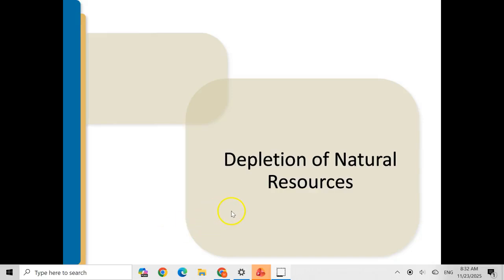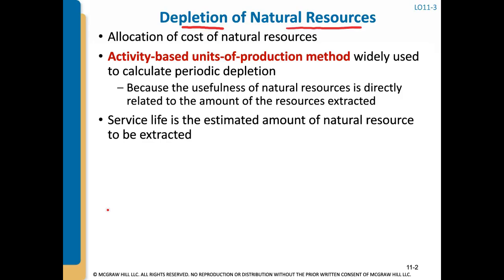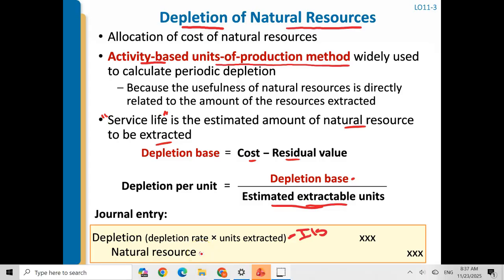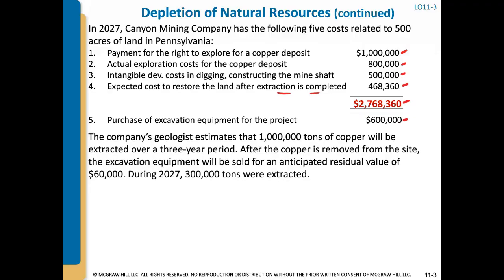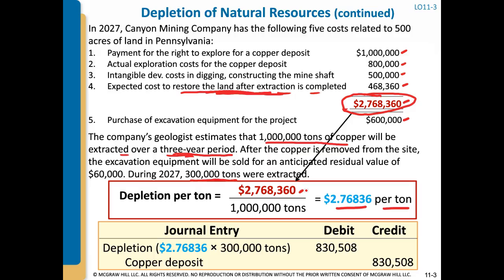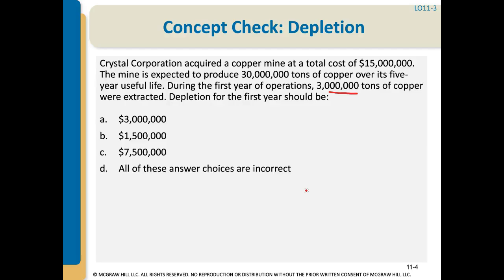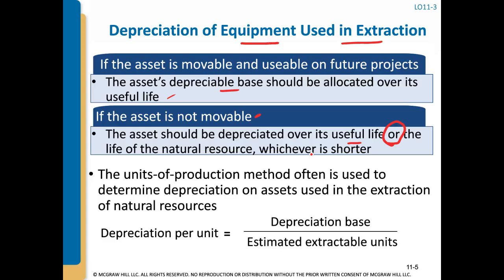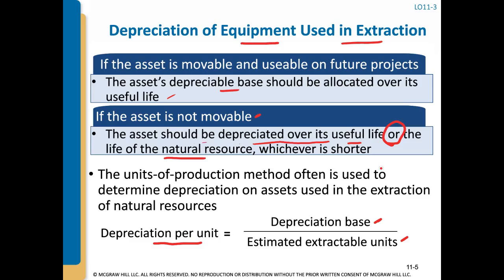Chapter 11 Depletion of Natural Resources